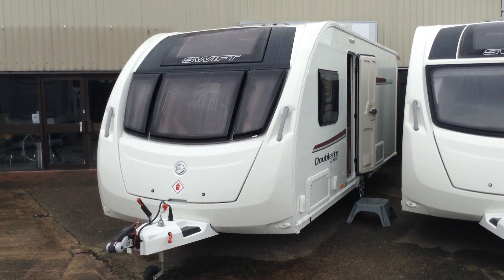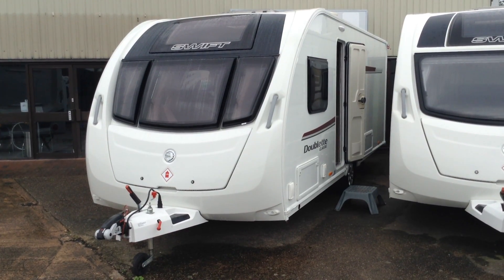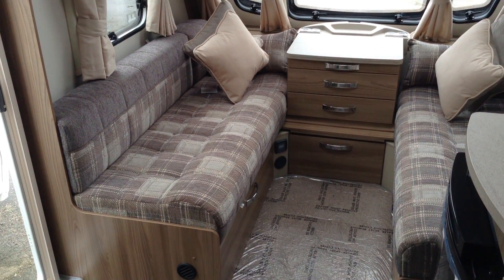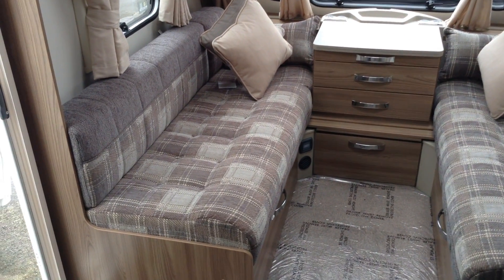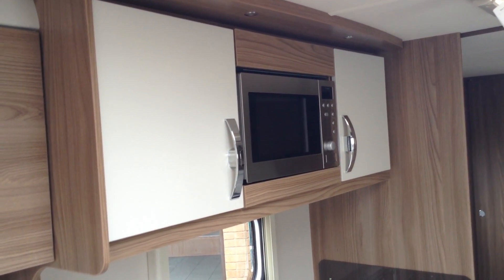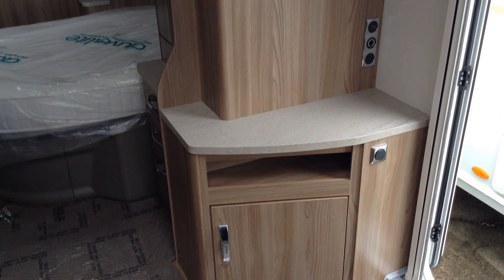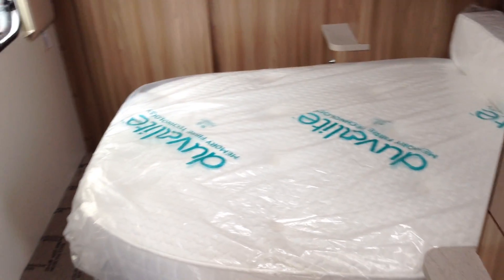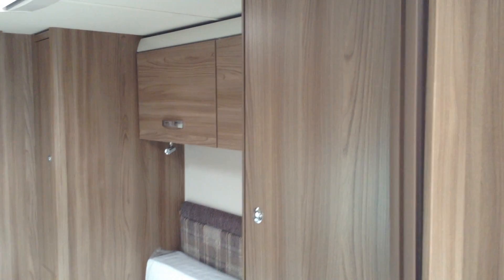Swift Classic Doublette 2016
BRAND NEW!! BRAND NEW!!

4 berth fixed bed with transverse island bed based on the Sprite Major 4SB.

Dealer comments "Never been on the road. To our specification so includes bbq point and mains to the outside. Our upholstery colours and scatter cushions. Alarm. Includes full manufacturer warranty".